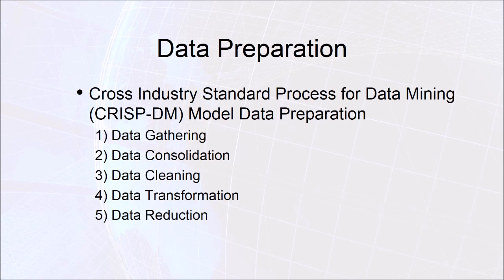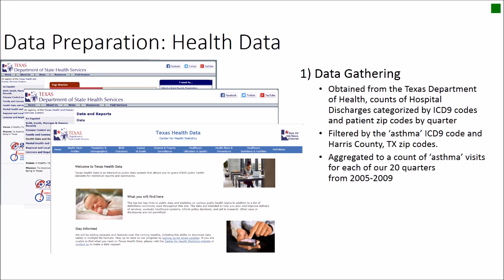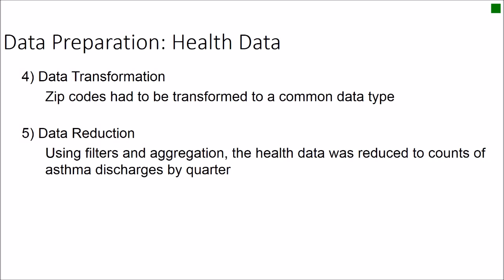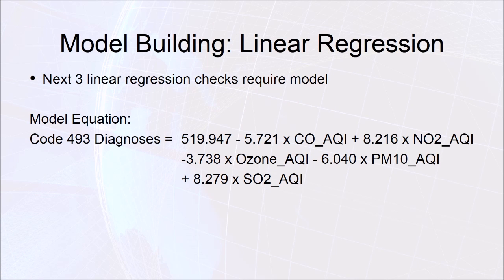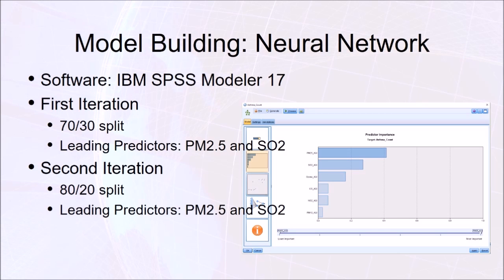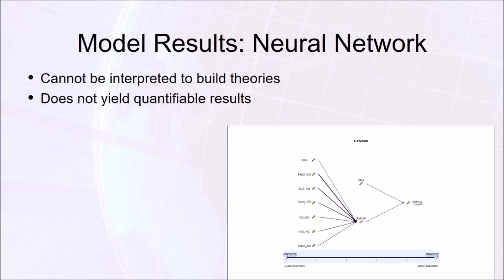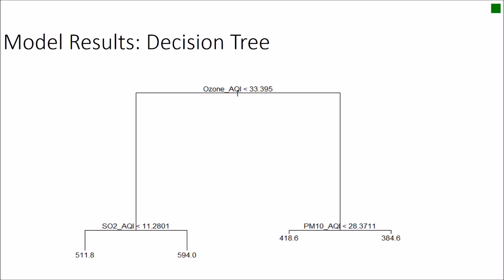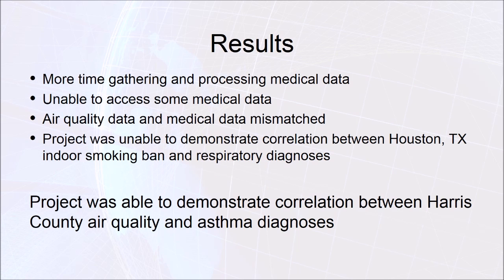AIR QUALITY AND HEALTH DATA ANALYTICS: EXPLORATION OF AIR QUALITY IMPACTS ON ASTHMA DIAGNOSES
MSIS 5633 Project

Rachel James, Michael Mattheis, Doug Mayne